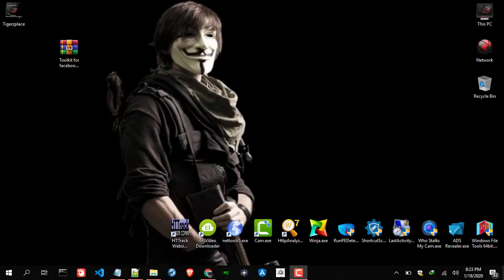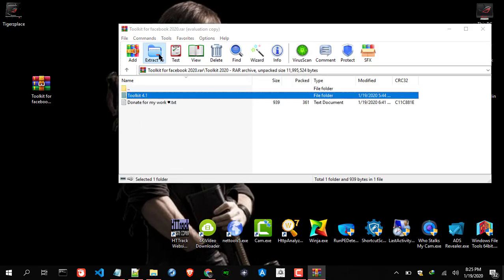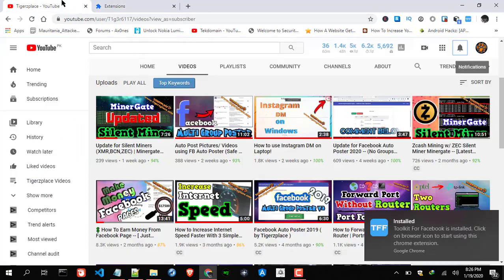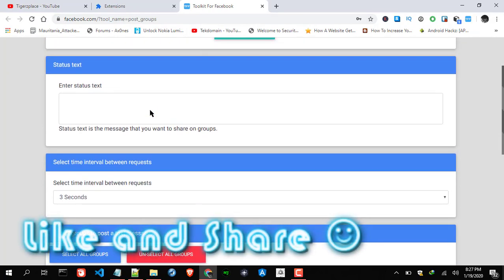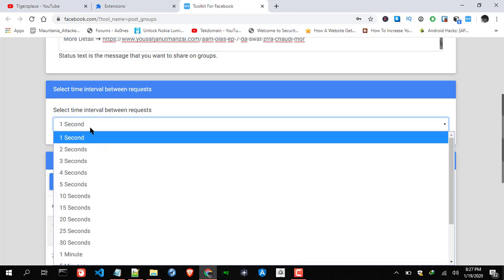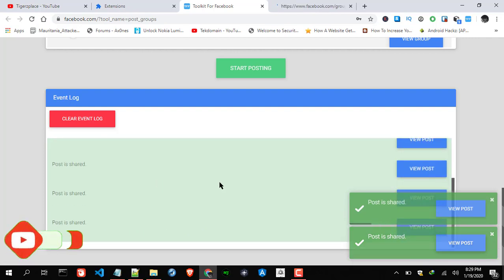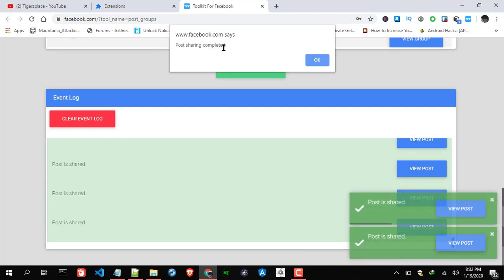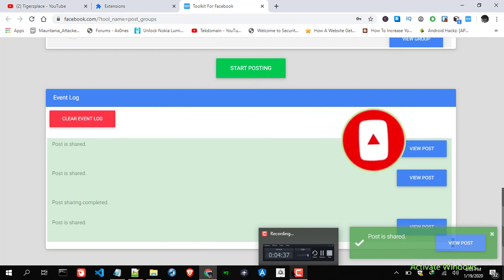Toolkit for FB by plugex 2020 (+ Android Version) | Updated by Tigerzplace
Toolkit For  Facebook 4.1.4 - Updated 3 Sept 2020

Toolkit for FB by plugex 2020 | Updated by Tigerzplace

Here I am with the latest toolkit for facebook license key 2020 as I posted on my page that I'll be sharing toolkit for fb license key soon. So here I am & In this video tutorial I'll be sharing Latest Toolkit For Facebook License Key for free. I already have shared many patched and cracked version of toolkit and wasn't planning to share new version of toolkit as I was busy in some projects but then I noticed that the real version from chrome store isn't available anymore and I was having some video tutorials like auto group poster which needed the toolkit. So to keep the content working I thought to share toolkit for facebook with license key.

So Here I am with latest toolkit for facebook license key 2019 and this will be the last version for this toolkit I am sharing with you guys. I might fix bugs if the license key doesn't work anymore so in that case I might fix the current version but for new version if the developers publish it again I won't crack it anymore. So yeah that's something you need to consider first.

Anyway to get toolkit for facebook with license key, download the toolkit for fb 2020 rar file.

You can download toolkit for facebook with license key 2020 from below links.

Once you get toolkit for fb 2020, extract toolkit 4.1 to D:\ . Then go to browser extension tab and load unpacked extension (make sure developer mode is on). In browse window select the folder of toolkit (D:\Toolkit), as soon you load the extension, you will get the icon in the right top corner.

Now all you need is to active your license using my license key.

License Key: 6117

That's all you need to get toolkit for facebook updated version  2020.

BTC: 13MoPZK6DnXPUGCMsHPFMmgkZ1CFNKCTKJ

Related Terms:
toolkit for facebook
facebook social toolkit
toolkit for fb license key
toolkit for facebook premium
toolkit for facebook by plugex
toolkit for fb license key 2019
toolkit for facebook license key
toolkit for fb by plugex license key
toolkit for facebook license key 2019
toolkit for fb by plugex license key 2019